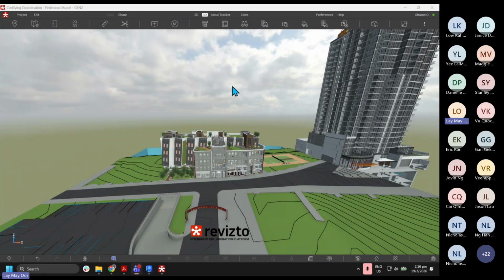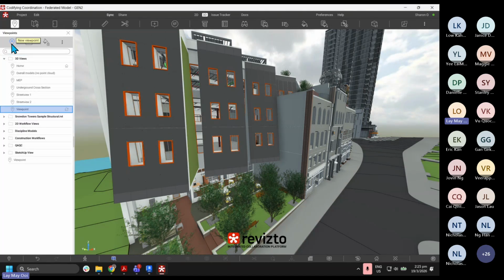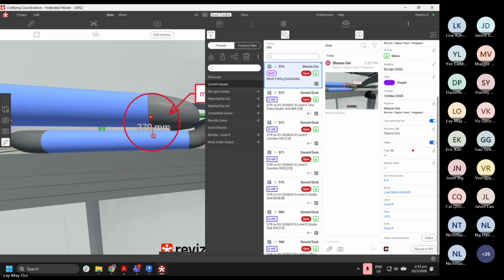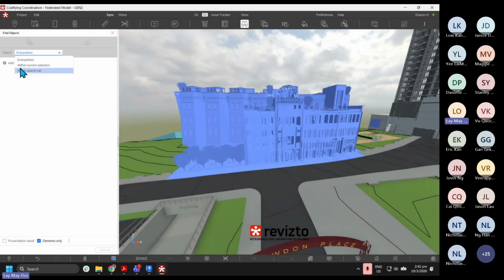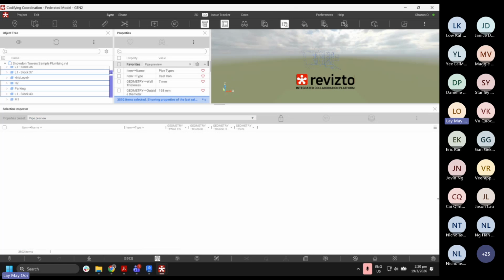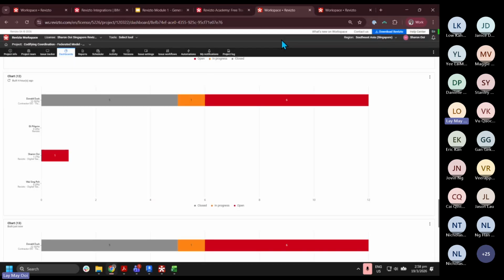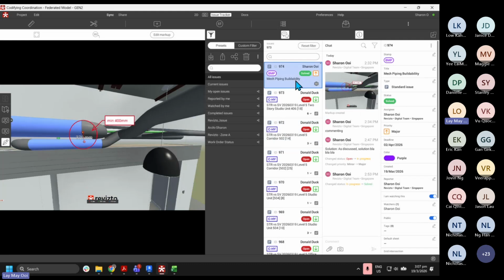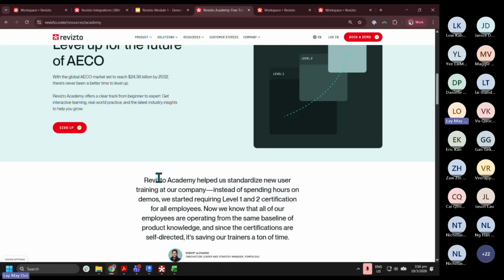Re.viz.to Module 1 - General Users 20260901